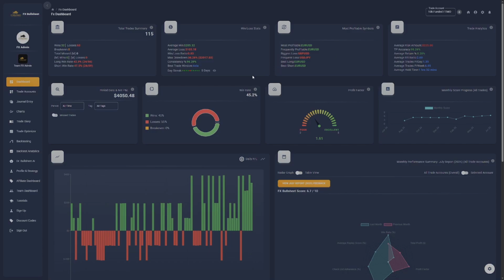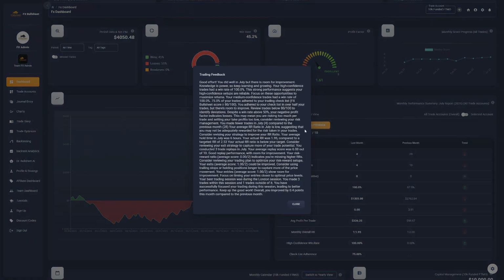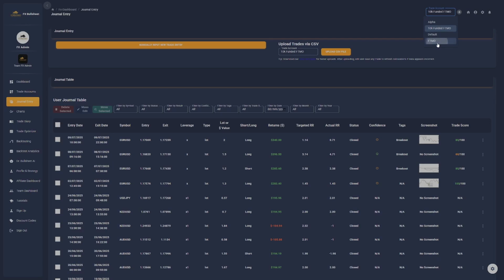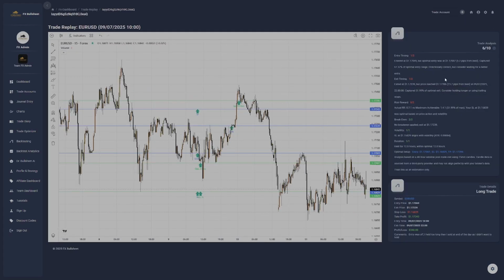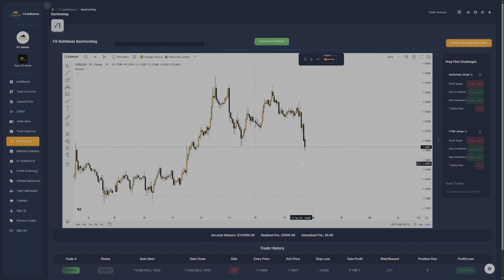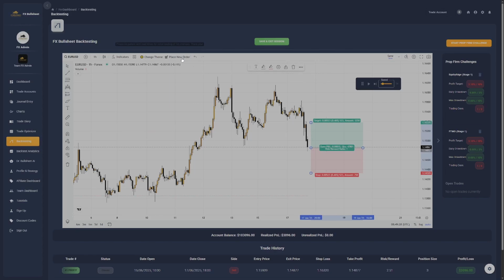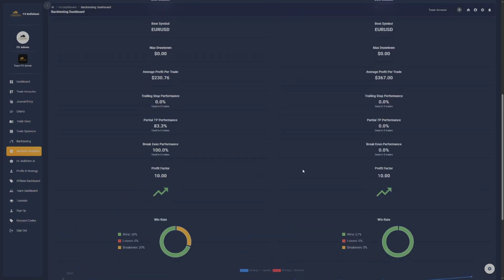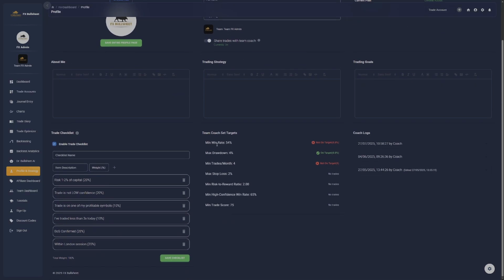Still Losing Trades? FX Bullsheet Turns Losses to Wins!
Sick of losing trades? 😣 FX Bullsheet is your path to profits! Ditch the excel spreadsheets and see how our backtesting & journal tool, AI trade replay, and prop firm challenge mode transform your trading. Compare prop firms during backtesting, gain insights, and trade smarter. Stop struggling—sign up to the most affordable tool in the market.